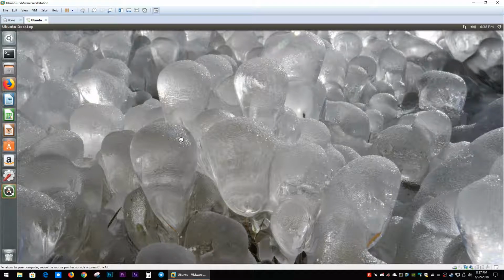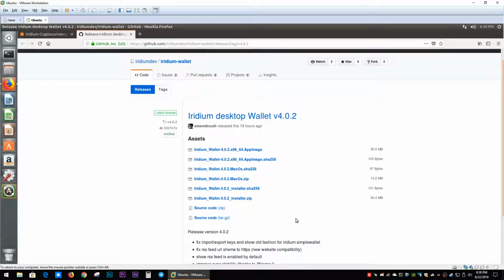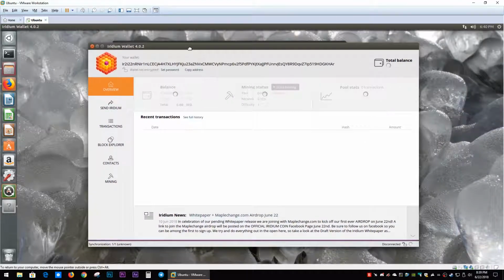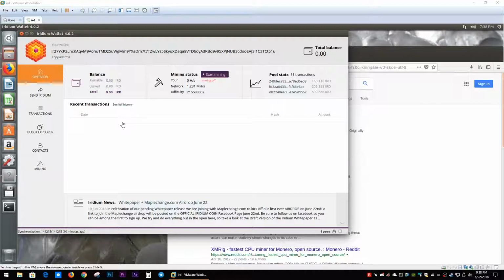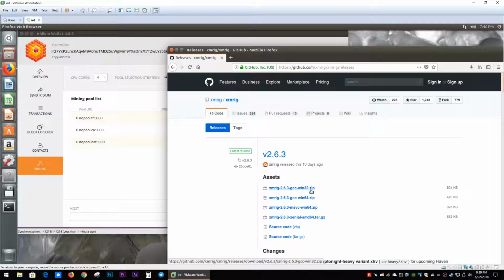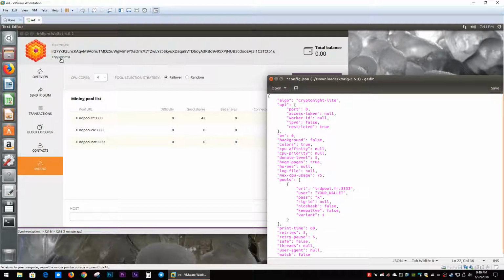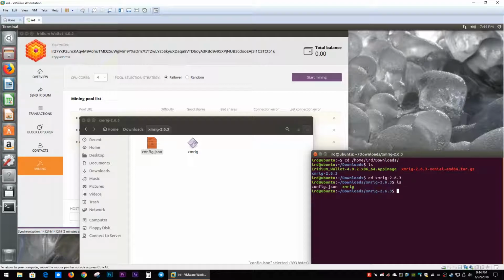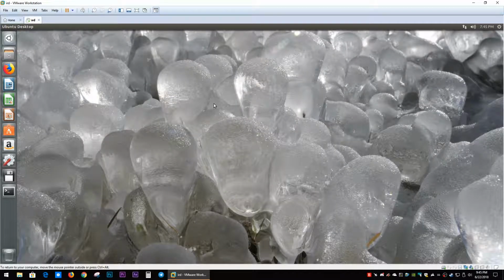Iridium Cash ► How to mine on Linux ◀ Tutorial